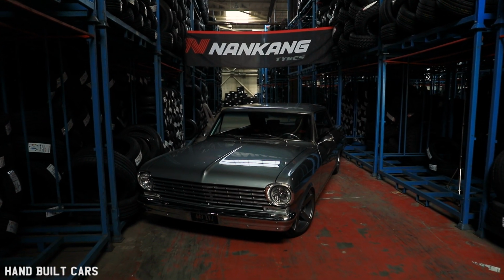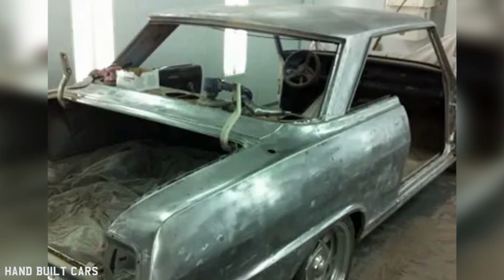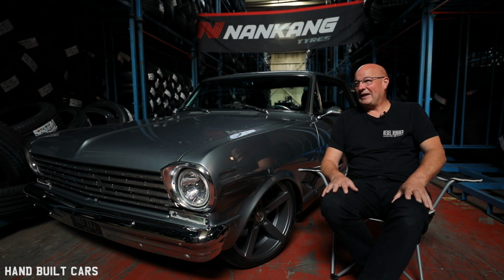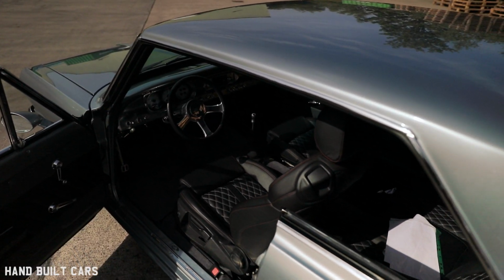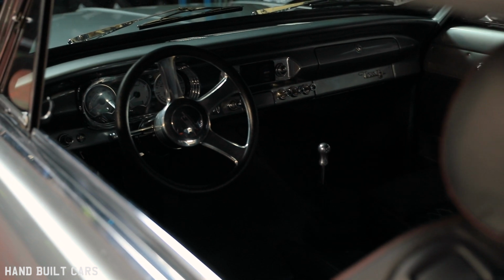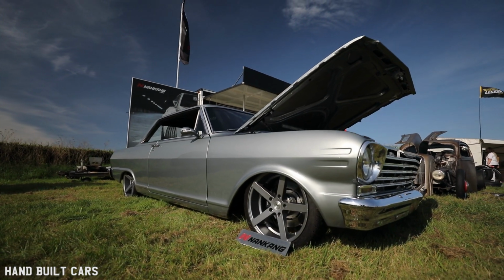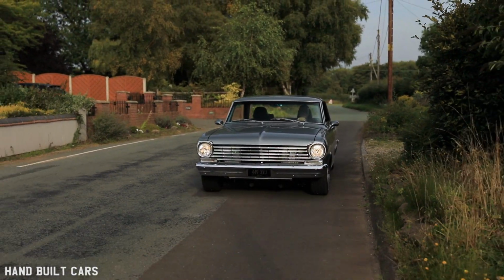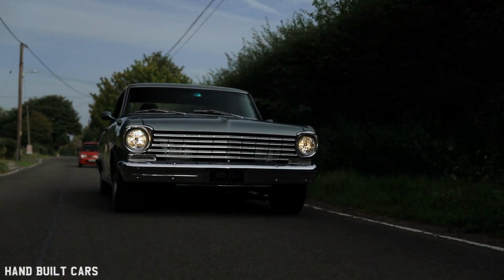Modern Built 1962 Chevrolet Nova II Hardtop LS1 T56 Pro Touring By Steve Smith from Nankang Tyres UK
Modern Built 1962 Chevrolet Nova II Hardtop LS1 T-56 Pro Touring By Steve Smith from Nankang Tyres UK

What should have been a quick rust-free project car turned out into a 3 engine and two gearbox adventure for Steve and his Chevy Nova. American dry state cars offer people a wonderful opportunity to have a project that doesn't need any rust battling so they can be the the perfect car for a quick classic daily driver projects and that was the plan for this Chevy Nova, but you just can't say no if life offers you a good 6-speed gearbox and some much better engines.

Check out on what other cool car projects Steve is working now

Big thank you from Steve to everyone that got involved into this amazing project
- Rays Classics
- Shorade
- Houser Racing
- Retro Barn Motor
- Nankang Tyres
- Dyno Torque
- AutoFinnesse